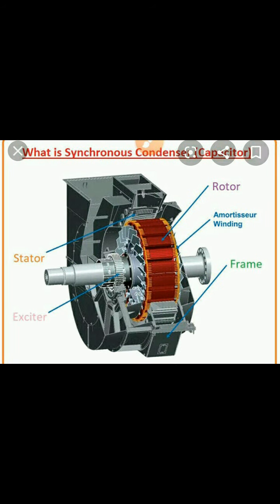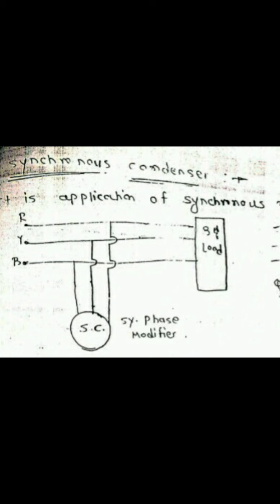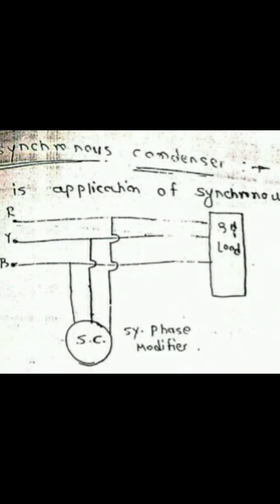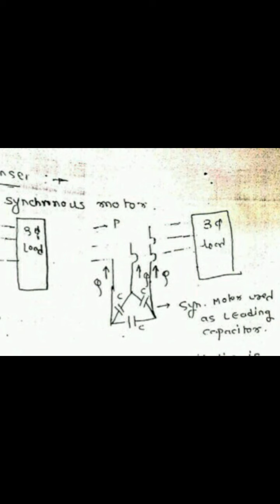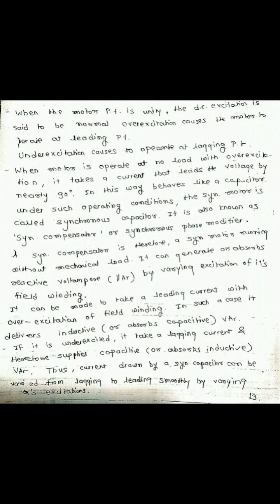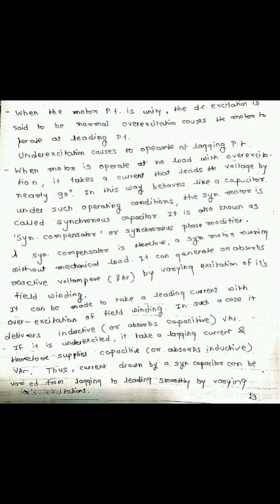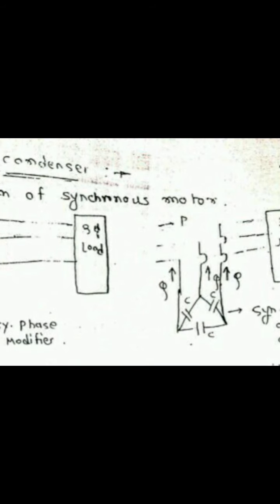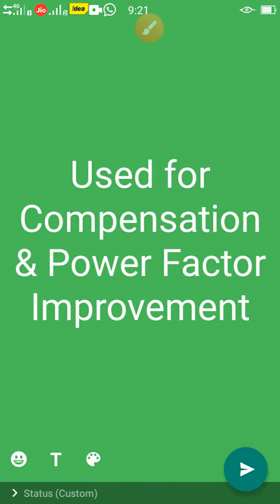Electrical Machine-2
Synchronous Condensor/ Capacitor/Compensator/Phase Modifier